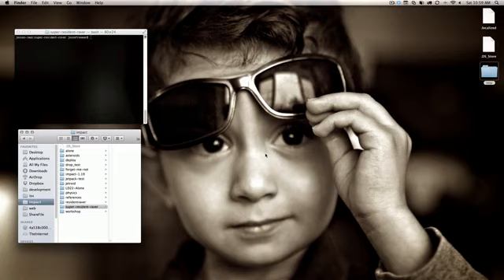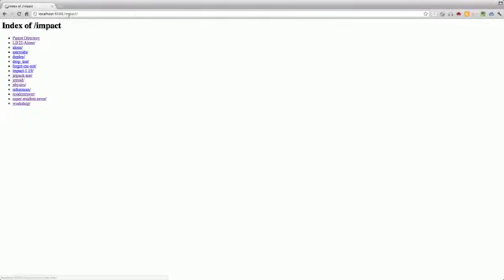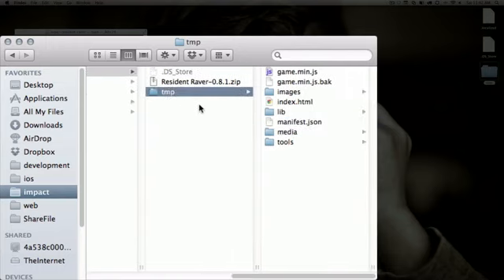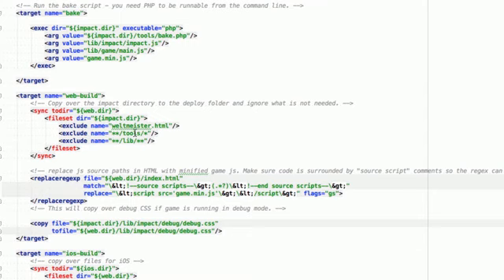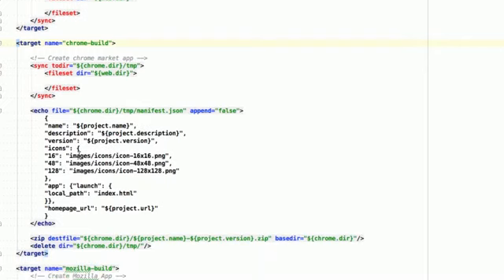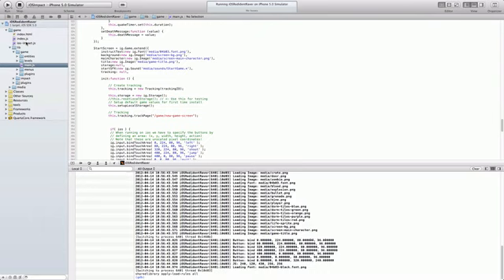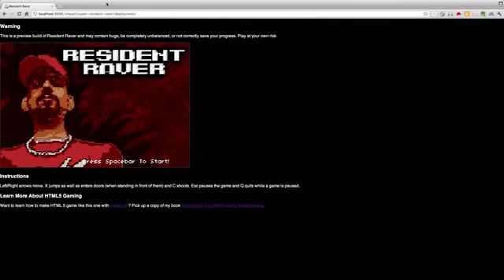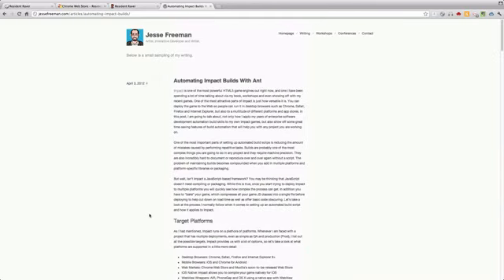An ImpactJS Overview: Deployment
Impact is an incredibly powerful HTML5 game framework and one of it's key advantages is its ability to run on many different platforms such as desktop browsers, mobile browser, as a native iOS or Win 8 Metro app, and on Chrome Market. In this video I will go over how I use Ant to automate building out versions of my game to each of these platforms and some things to keep in mind when you are looking into distributing your own game.